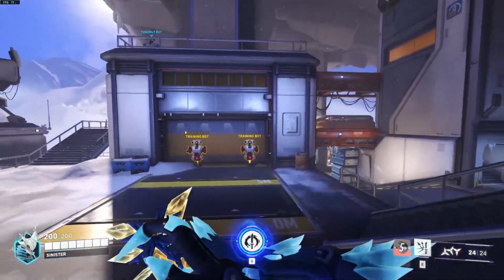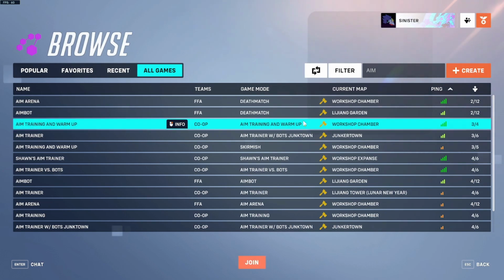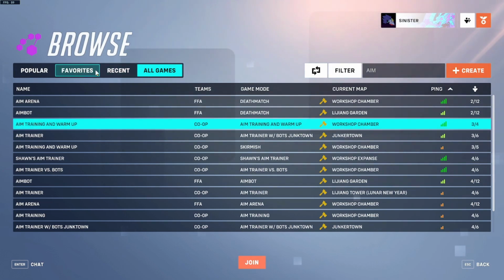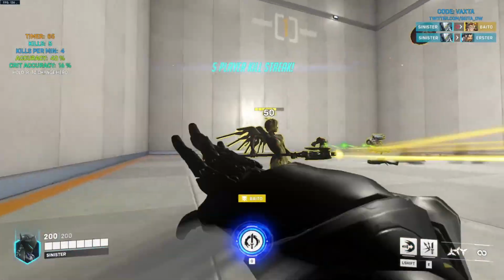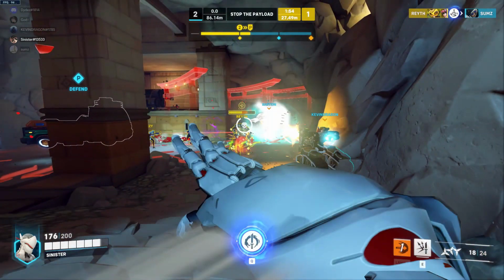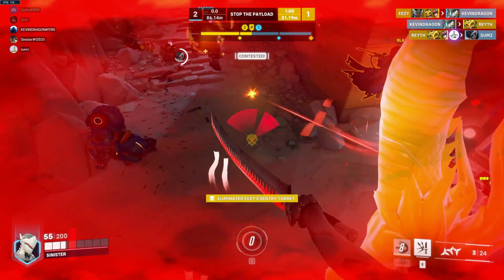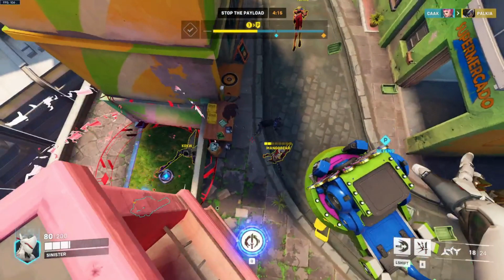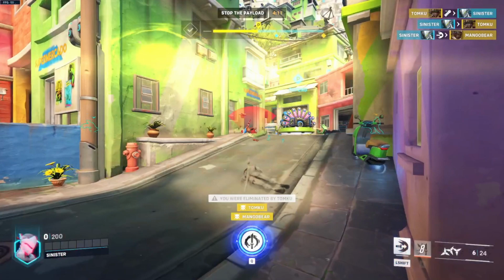OVERWATCH 2 (Best Genji Guide For Intermediate Players)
In this video I give some very good tips, maps, and experience of my time playing as Genji if you enjoy the video pls let me know down below

Highest rank with Genji - masters
peak in ow1 - master

also, I'm going to be making a new video for the basic of the basic with genji so stay tune.